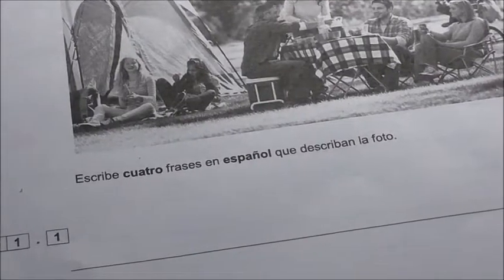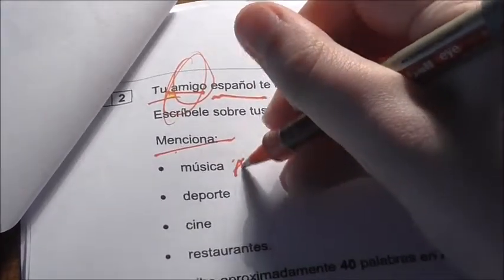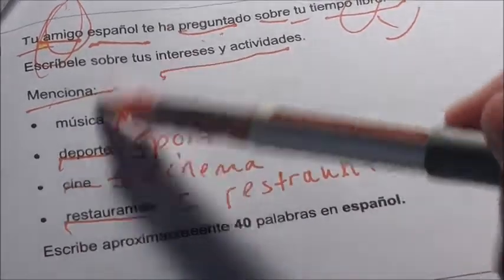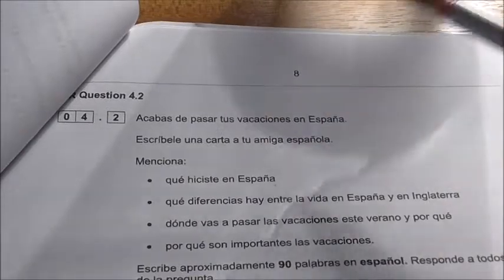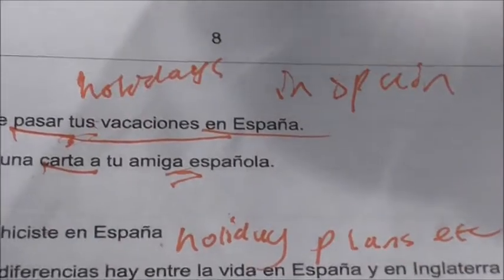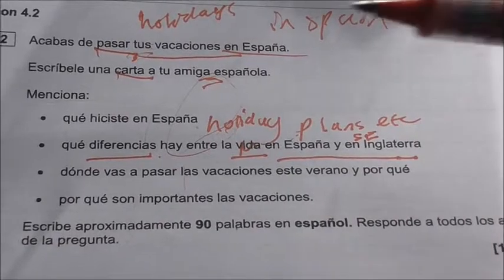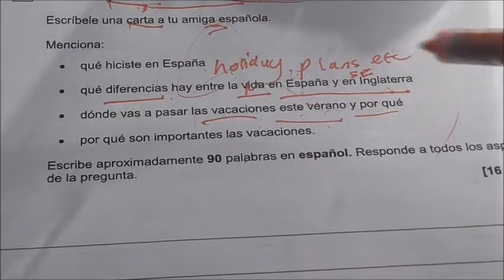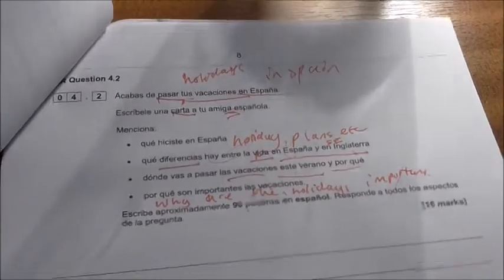AQA Spanish Writing Foundation Paper- Tips & Tricks